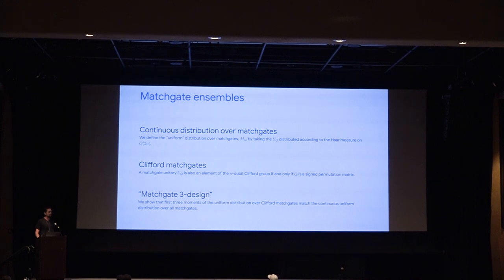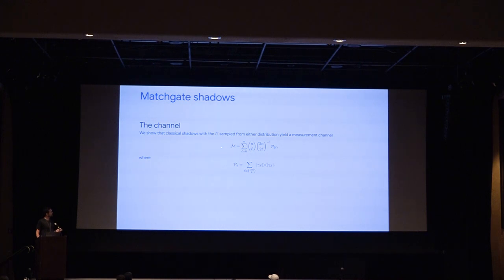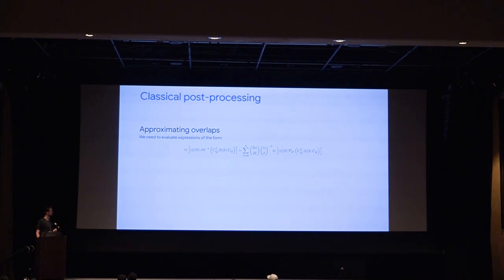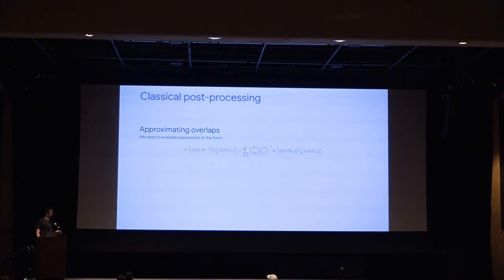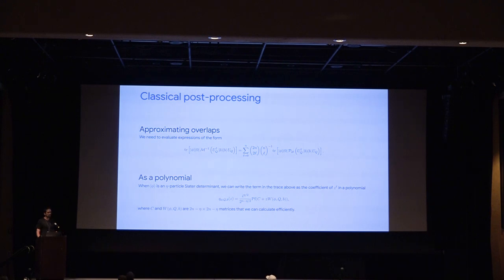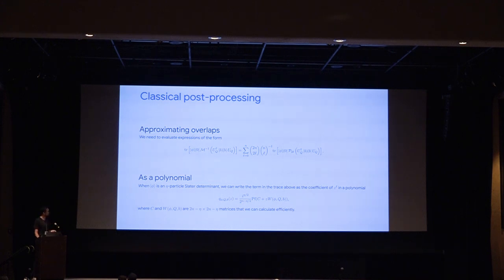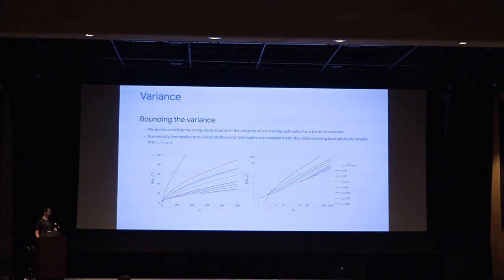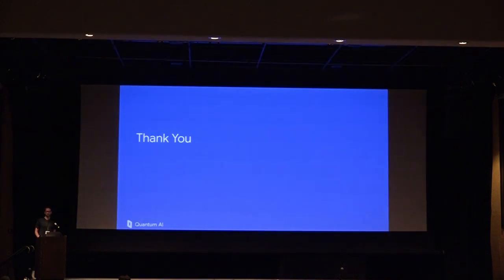William Huggins: Matchgate Shadows for Fermionic Quantum Simulation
William Huggins gave the contributed talk “Matchgate Shadows for Fermionic Quantum Simulation” at the 2023 Quantum Simulation Conference in Telluride, Colorado. Huggins is a senior research scientist at Google Quantum AI.